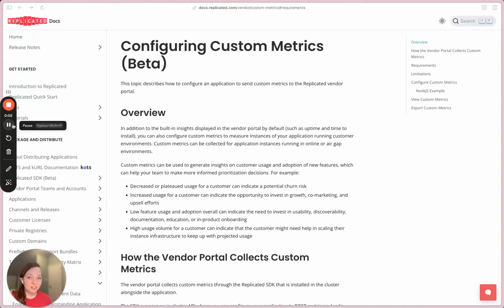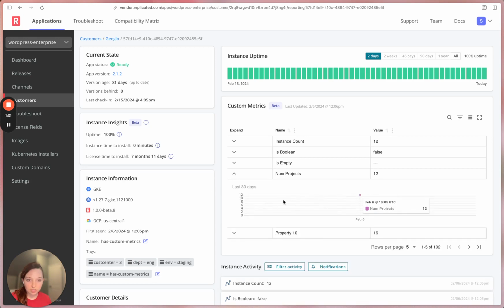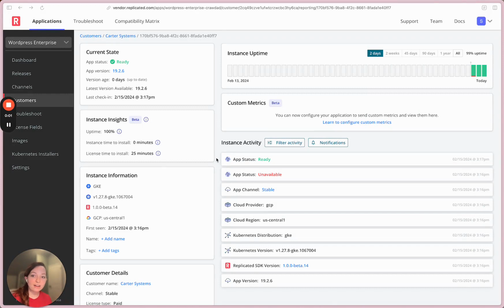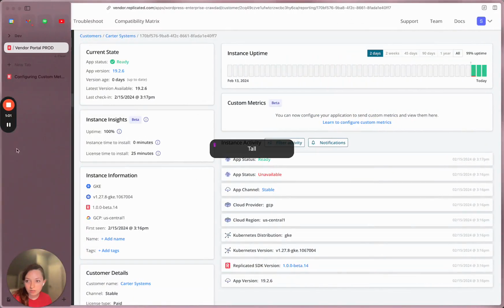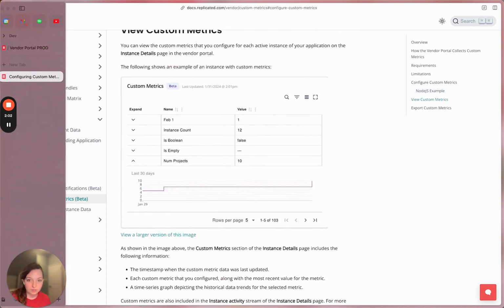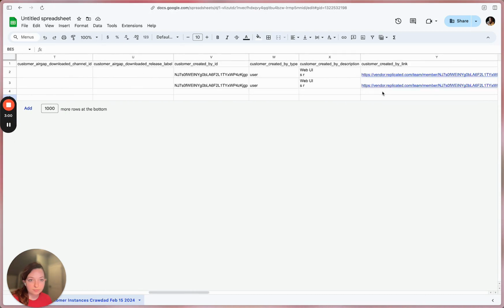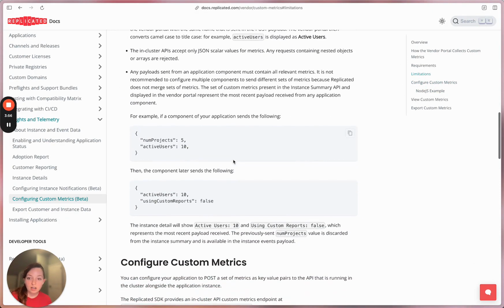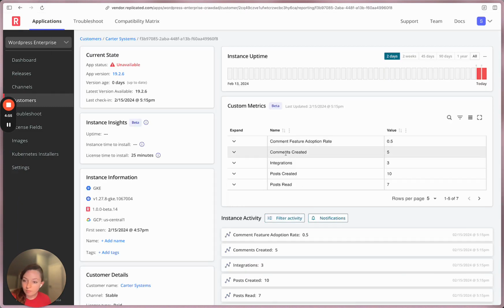Step-by-Step Guide: Setting Up Custom Metrics in Replicated's Vendor Portal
Custom metrics are a new feature at Replicated that can be used by product teams to understand product usage and feature adoption, by sales and customer success teams to identify growth or churn risks, or by engineering teams and support teams to be more informed about their customer's environment.